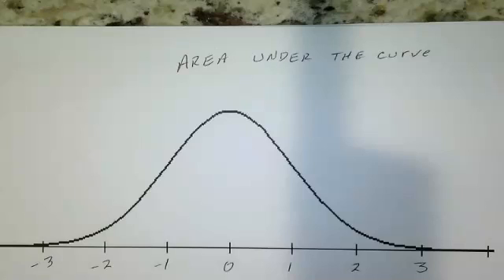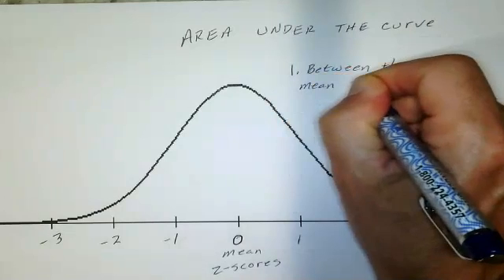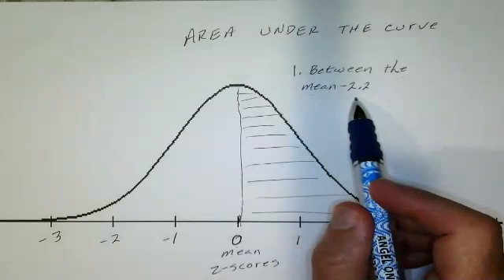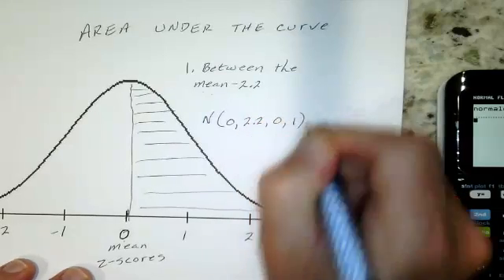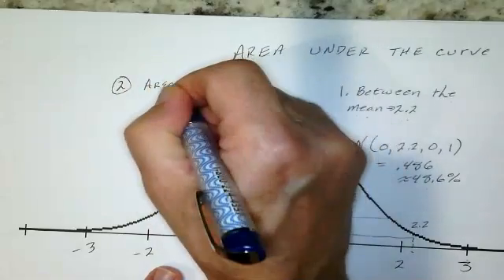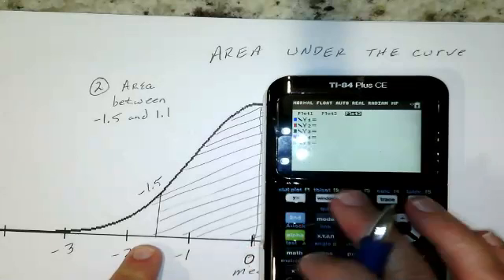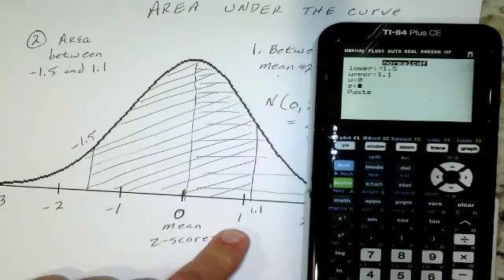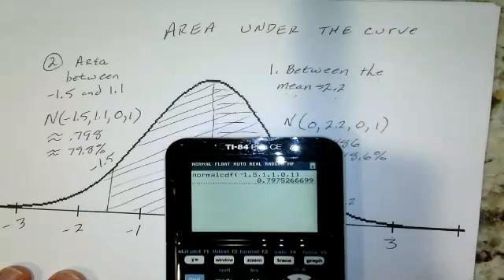Stats More examples of Area under the Curve with a Normal Model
Using z-scores to find area under the curve with a normal CDF